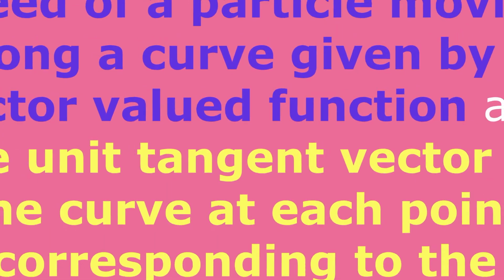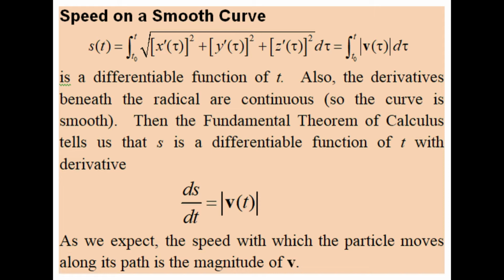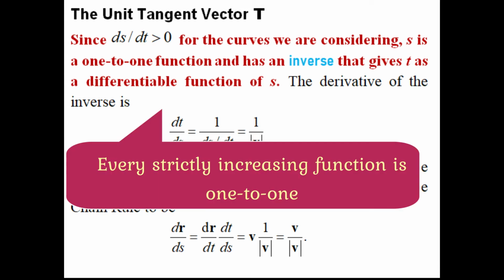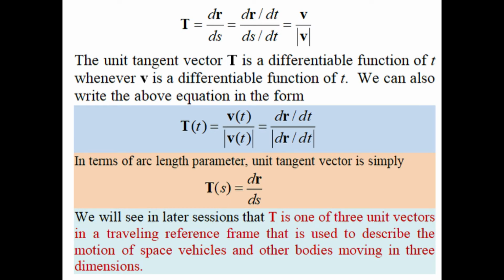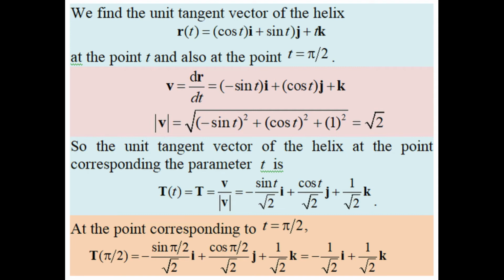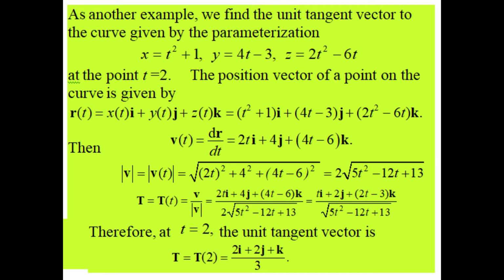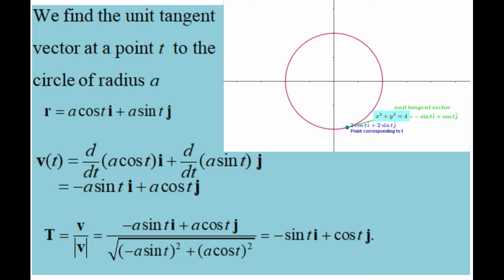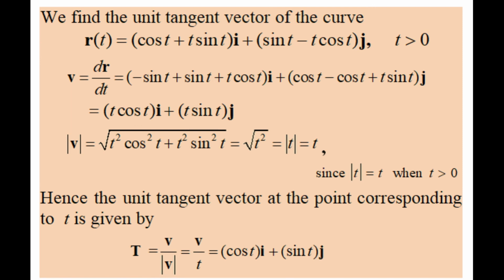Speed and Unit Tangent Vector of Curve associated with Vector valued function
In this session we describe Speed of a moving particle along a curve and Unit Tangent Vector at a point to the given curve given by a vector valued function